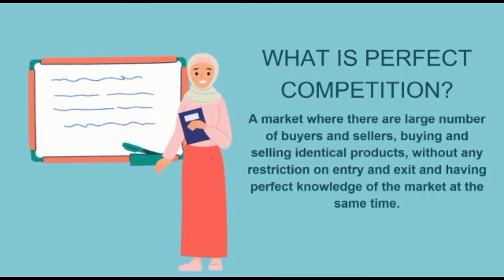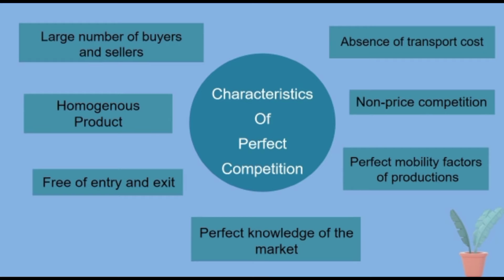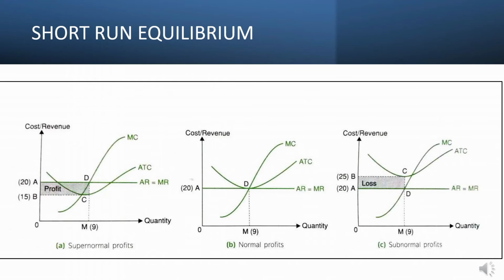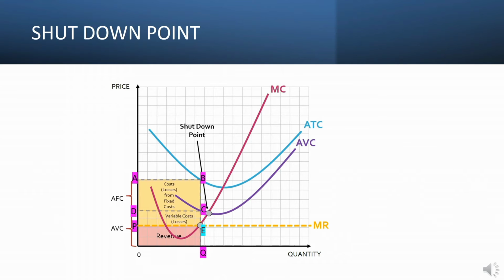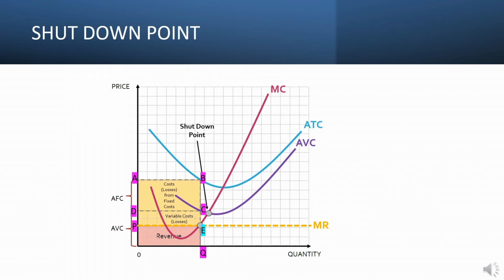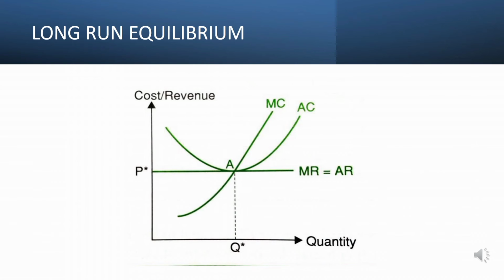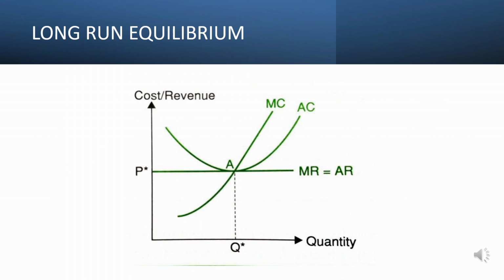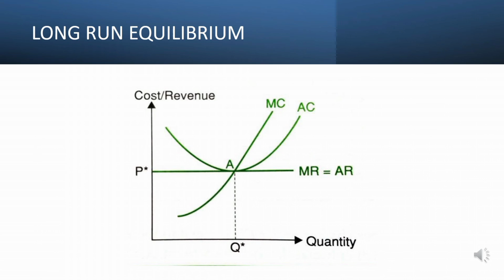BTMT 1023 || PERFECT COMPETITION || GROUP 7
LECTURE | PN. HARTINI BINTI AZMAN
Hi, we are from  FPTT BTEC Section 2 presenting our group assignment for subject BTMT 1023 FUNDAMENTALS OF MANAGERIAL ECONOMICS 😊

1.NUR AZIZAH BINTI ZULKERNINE (B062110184)
 2.NUR IRDINA SUFIAH BINTI ABD RASID (B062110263)
 3.SITI KHAIRUNNISA BINTI SHARIP (B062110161)
 4.WARDAH ATIKAH BINTI MOHD HASNOL (B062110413)
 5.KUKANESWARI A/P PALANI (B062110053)